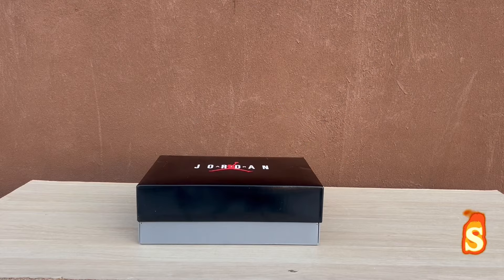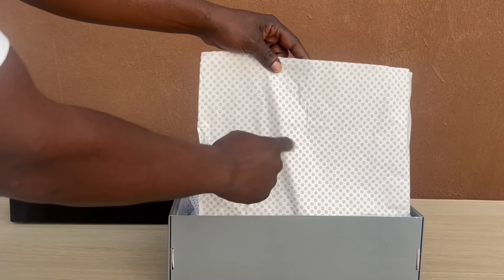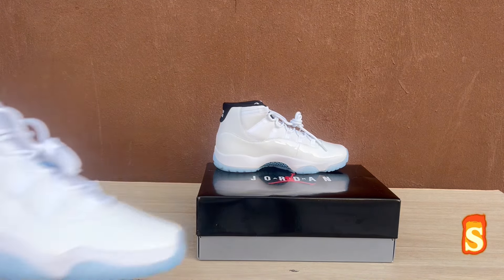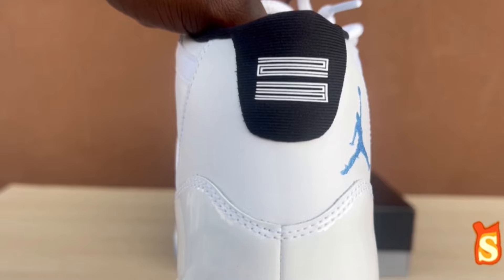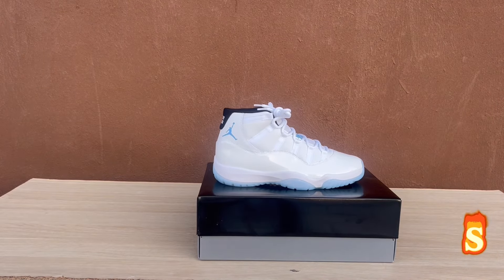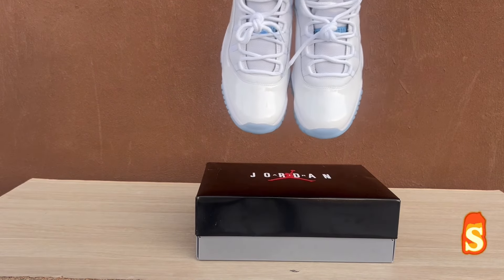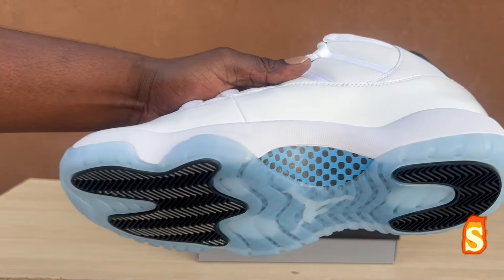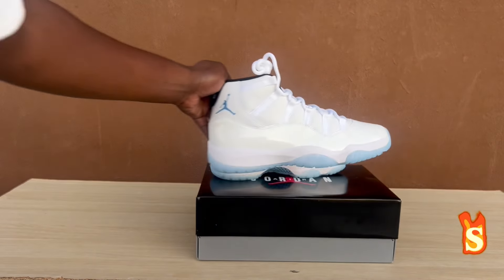JORDAN 11 RETRO LEGEND BLUE 2024 FIRST LOOK 👀 REVIEW WATCH THIS BEFORE RELEASE 12/14/24 😱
what’s up guys back with another video this time is the highly anticipated jordan 11 retro legend blue releasing 12/14/24 $230 full family sizes